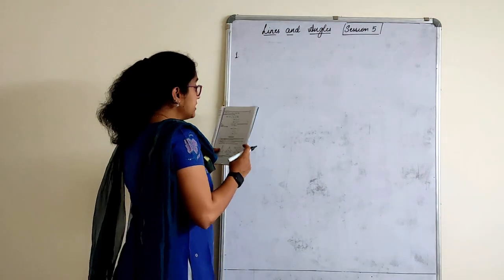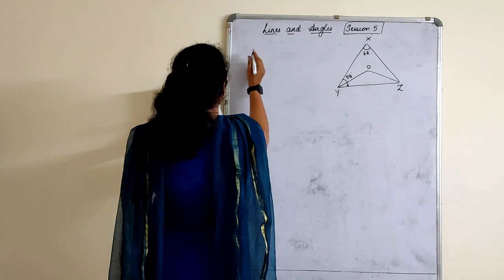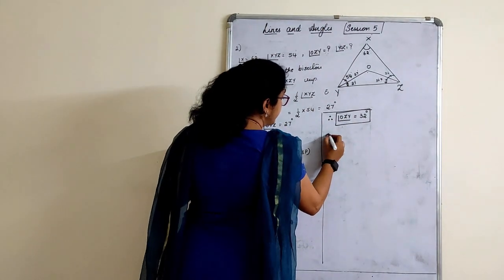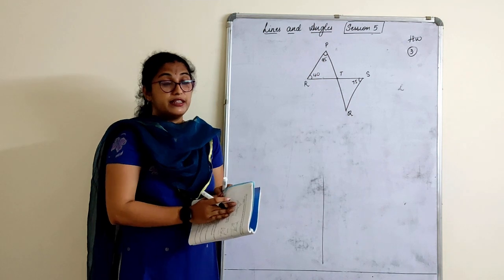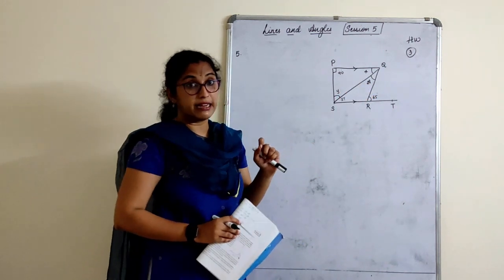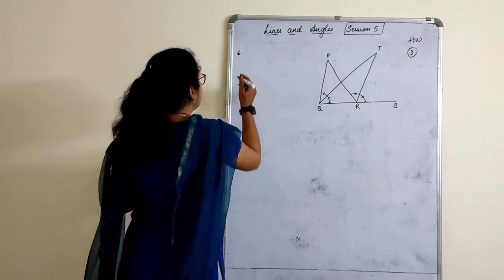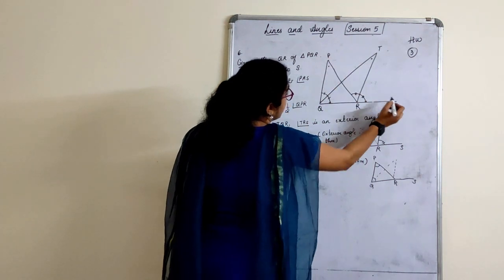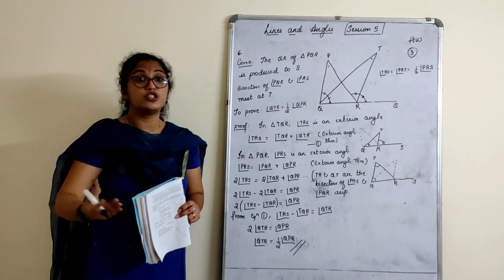Std IX Lines and Angles Session 05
Std IX Lines and Angles Session 05 by Raksha Kamath